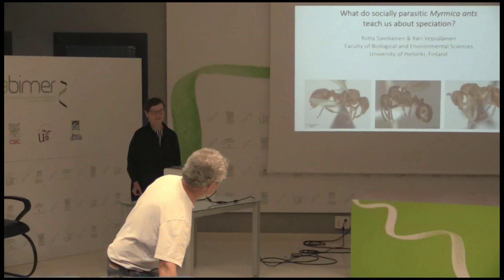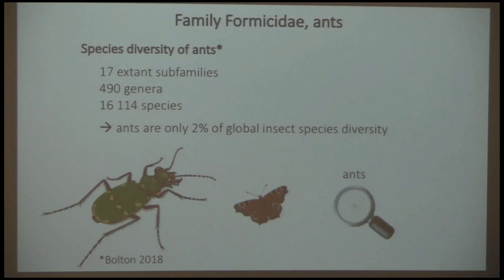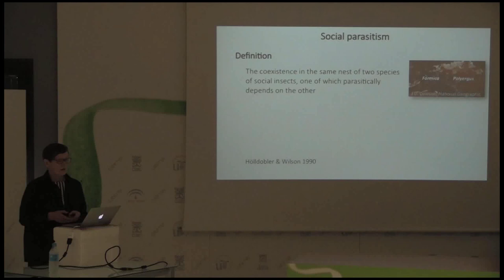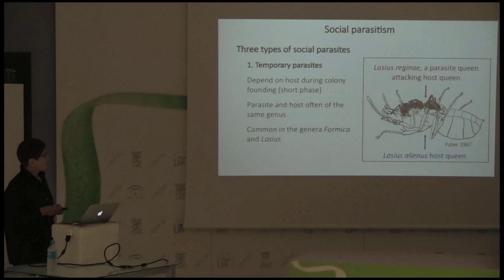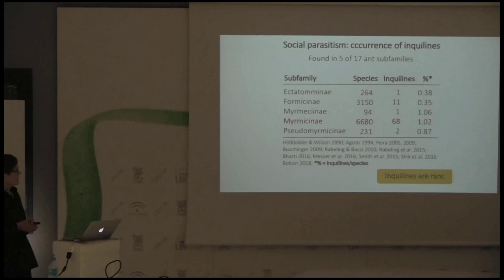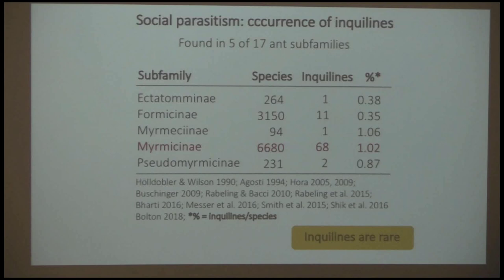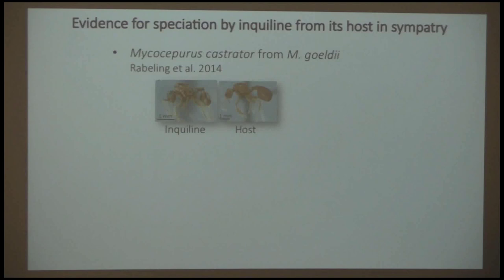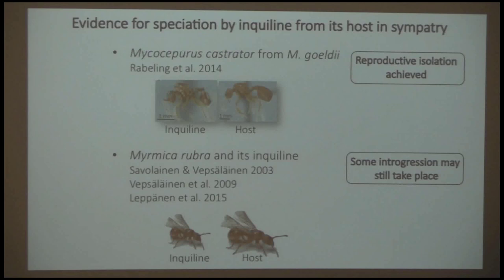Seminarios EBD, Riitta Savolainen, Kari Vepsäläinen, 23/10/2018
Department of Biosciences; University of Helsinki; Helsinki - Finland

What do socially parasitic Myrmica species teach us about speciation?
All ants are social, except for specific socially parasitic ants, inquilines. We will focus on inquilinism, the ultimate form of social parasitism, where the inquiline species practically lack own workforce and depend on their host for all colony tasks throughout their life cycle. We will concentrate on selected inquilines of the genus Myrmica. In this genus, several inquiline–host pairs are phylogenetically closest relatives to each other, such pairs having originated independently. This strongly suggests sympatric speciation of the inquiline from its host. We will present ecological, chemical and genetic support for this hypothesis. Finally, we will discuss the debated status of the inquiline of Myrmica rubra—whether it is an intraspecific parasite, an evolutionary lineage speciating from its host, or a good, though young, species.